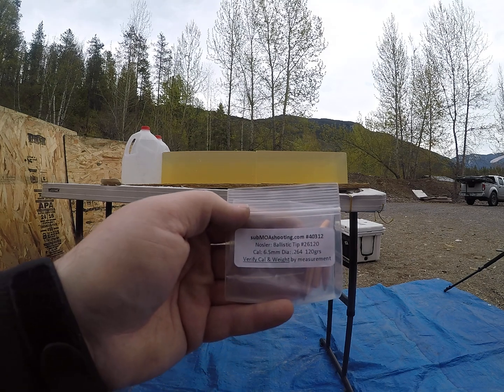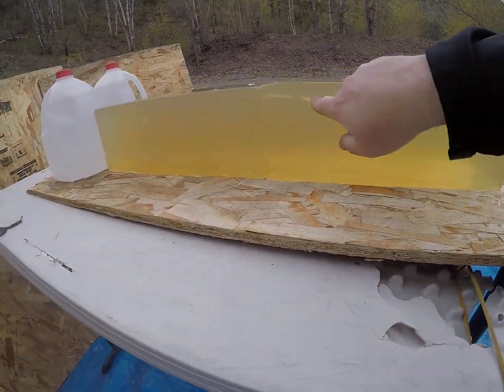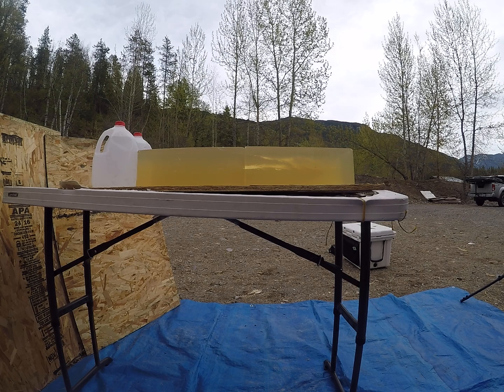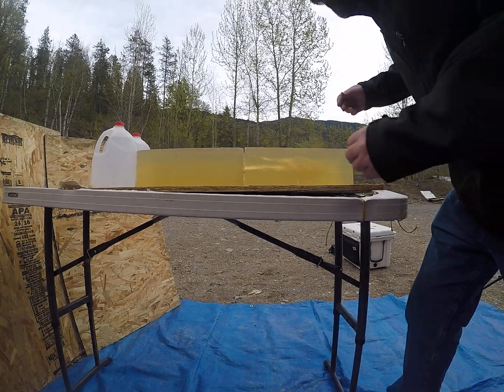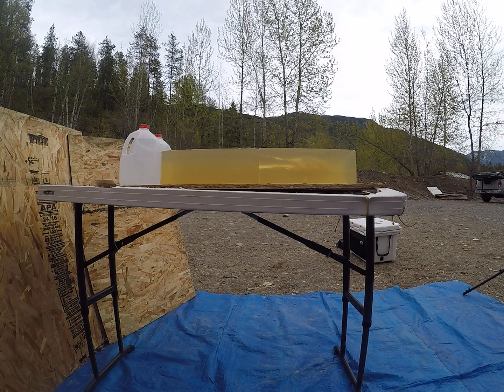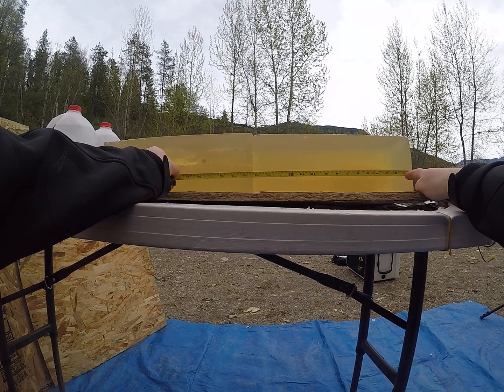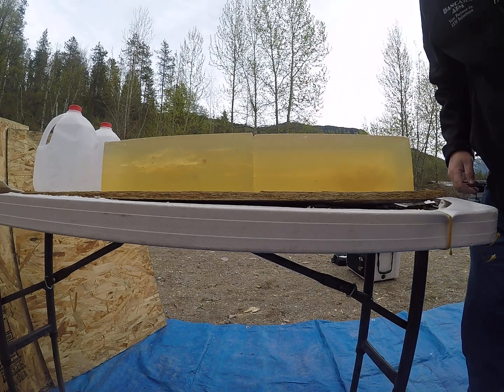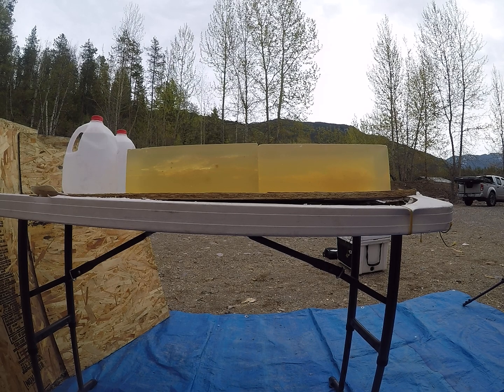6.5 Grendel 120 gr Nosler ballistic tip gel test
Ballistics gel testing the 6.5/.264 120 grain Nosler ballistic tip shot out of a 6.5 Grendel into 10% ballistics gelatin.

I have used the 6.5 Grendel with the 123 grain ELD-M for whitetail doe management and really like it, I do believe these Nosler Ballistic Tip bullets would work a little better.